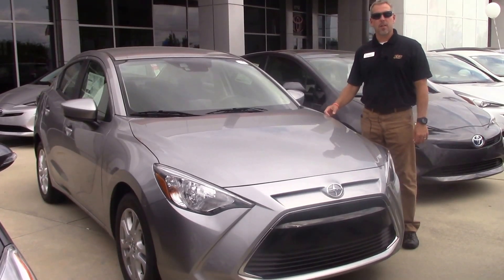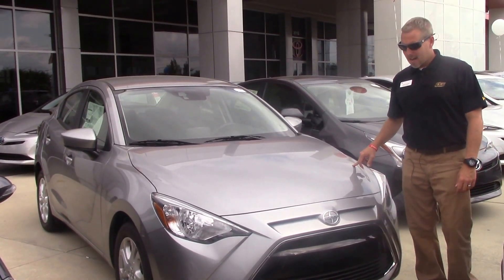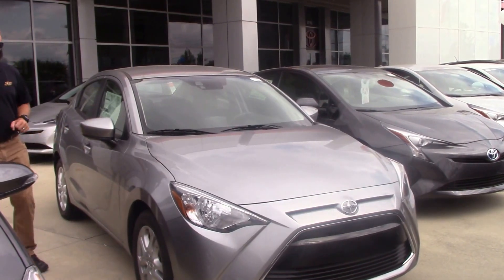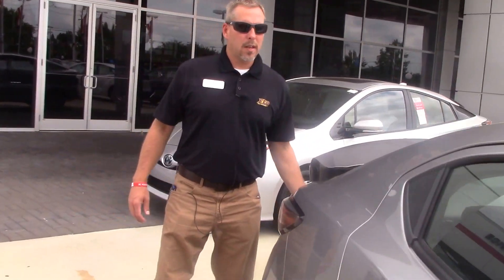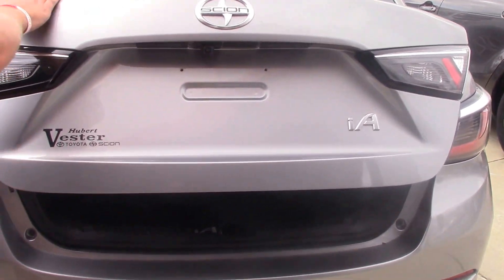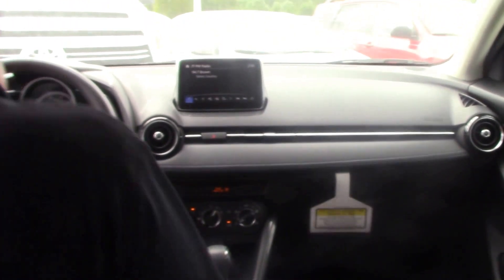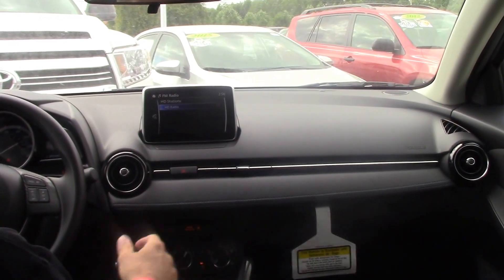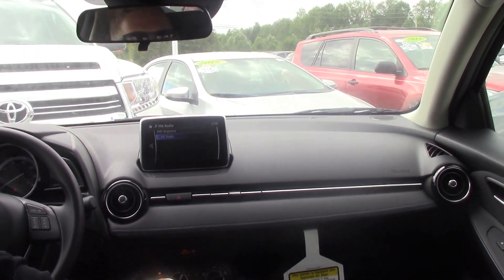2016 Toyota Scion, Wilson NC, Walk Around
We have here a beautiful 2016 Toyota Scion IA.  Come check us out here at Hubert Vester Toyota where we are the difference!

Audio system with AM/FM radio, CD player (reads MP3 format), digital radio, touch screen and color screen
Six speakers
Antenna
Cruise control
Leather trim
Card key power locks
Upholstery cloth
Driver sports front seat manual height, front passenger seat sports front seat
Split-folding rear seats:
Climate control
Exterior
Safety
ABS
Anti-theft protection
Technical
Engine: 1.5L in-line 4
Primary fuel type: unleaded
Power (SAE): 106 hp @ 6,000 rpm; 103 ft lb of torque @ 4,000 rpm
Independent front strut suspension with stabilizer bar and coil springs, rear torsion beam suspension